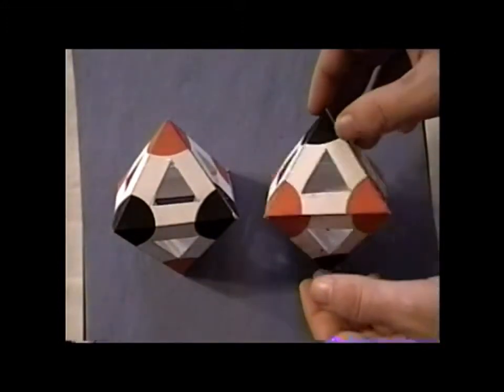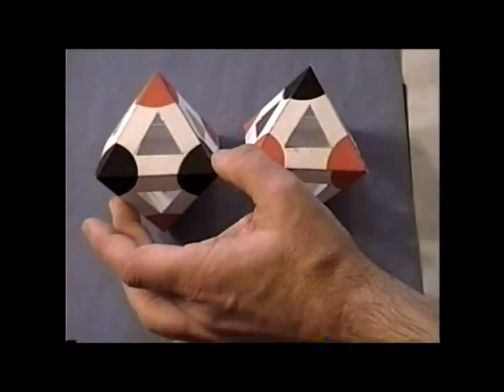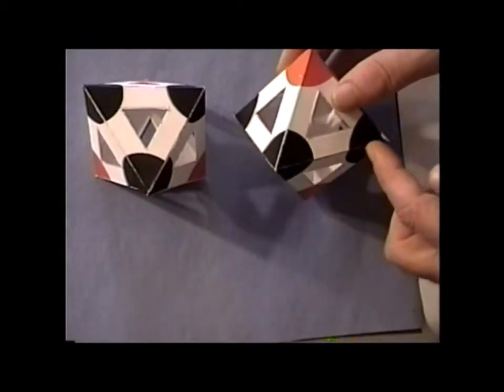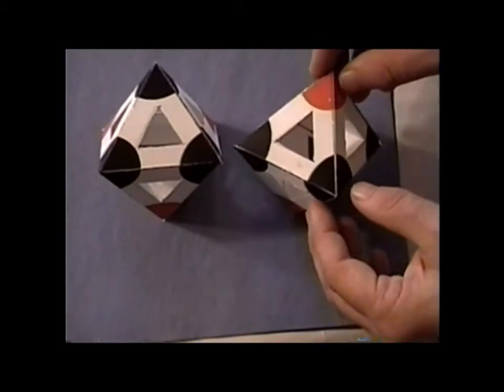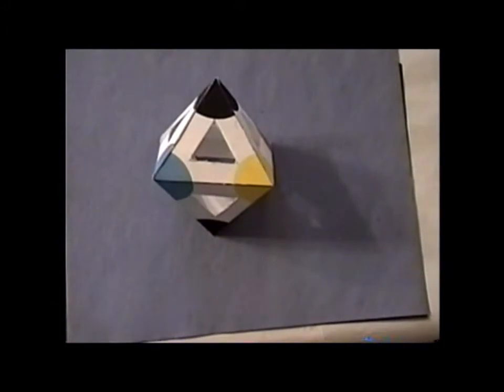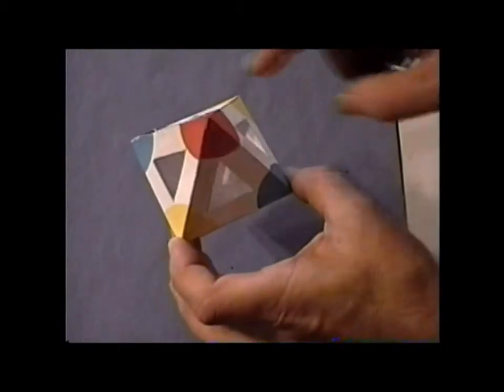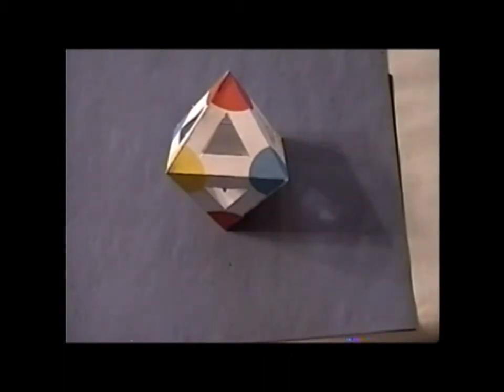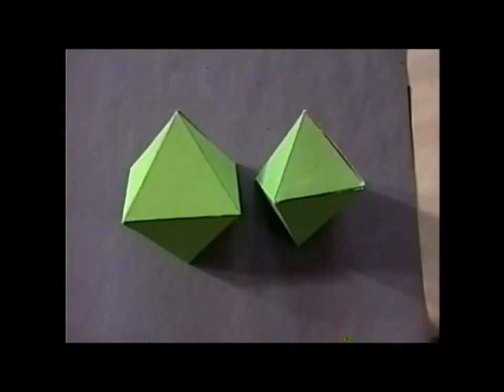Symmetry: episode 108, part 6 (octahedral molecules)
00:23   Cis-disubstituted octahedron, C₂ᵥ
00:33   Trans-disubstituted octahedron, D₄ₕ
02:08   Fac- (facial) and mer- (meridional) trisubstituted octahedra
04:58   Group Cₛ
05:59   All trans trisubstituted octahedron, D₂ₕ

Group theory through paper constructions - Episode 8, Part 6. The point group of the octahedron - Oₕ - and its chemically important subgroups, Part 6.